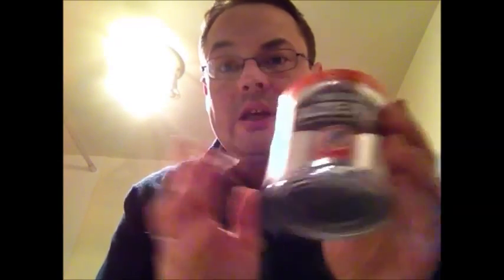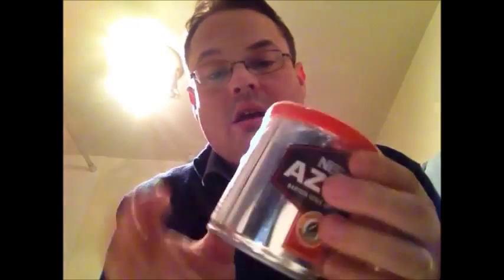Blade bank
I made a blade bank - you too can have one!